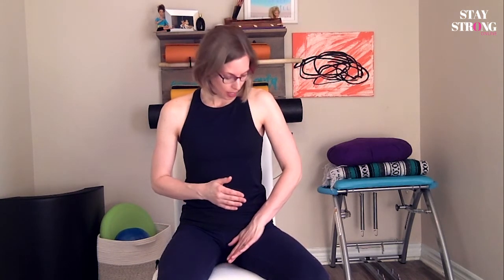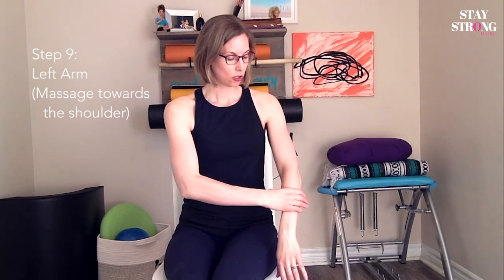Lymphatic Self-Massage: Left Arm Affected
Full demonstration of how you can do your own lymphatic massage for left arm affected. Taught by Krista Dicks, Registered Massage Therapist and Certified Lymphedema Therapist.
This sequence of course is the same (but opposite) if your right arm is affected.

FREE PDF for Right, Left, Or Both Arms Affected

How good does it feel when we are free from the past?
The past you did not know but, you now have the knowledge and you are safe to do this massage daily to let go. When you have the right tools, you are free.

▶︎ Facebook: MO Self Care with Krista

Strong and Healthy Hair Growth

If You Prefer a Gentle Shampoo and Conditioner

Embrace Self-Care on your Recovery Journey

Stay Strong Online's programs are not meant to replace your individualized treatment with your health professionals, rather we are here to enhance your  breast cancer rehabilitation. Exercise after being diagnosed with breast cancer is one of the most important things you can do for yourself.  Some research has shown exercise can reduce risks of Breast Cancer recurrence. Moving the body whether with your individual Physical Therapist or at home with our online videos will provide you many benefits from decreased pain to improved mobility and mood. Throughout  your Breast Cancer treatment and recovery it is important to take time for self care.